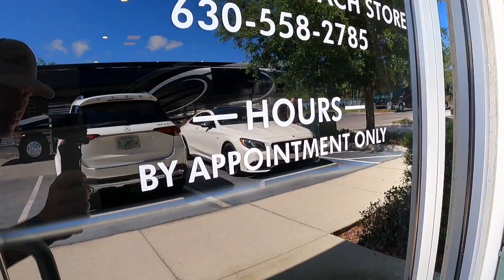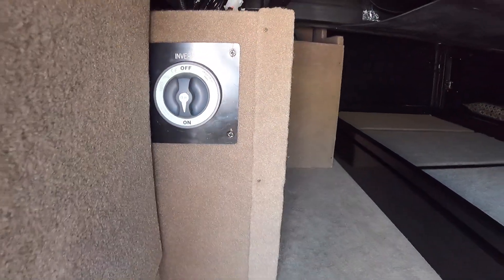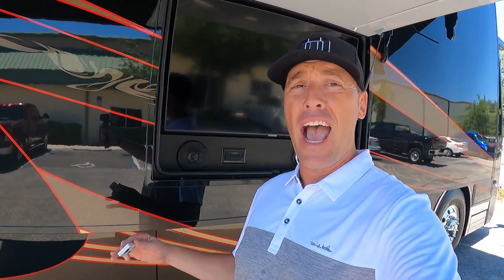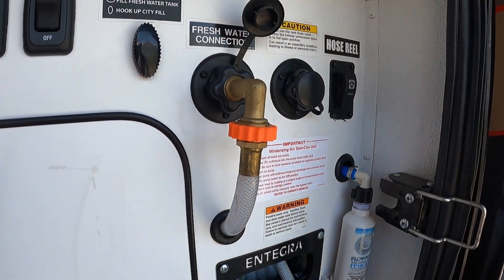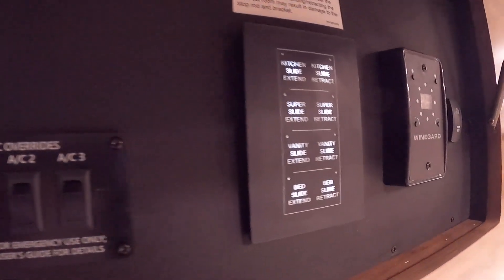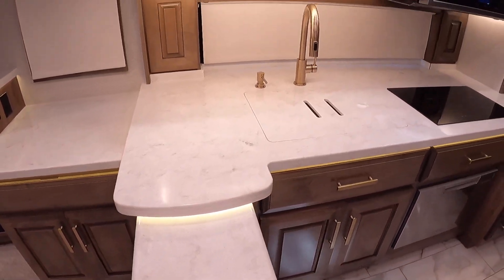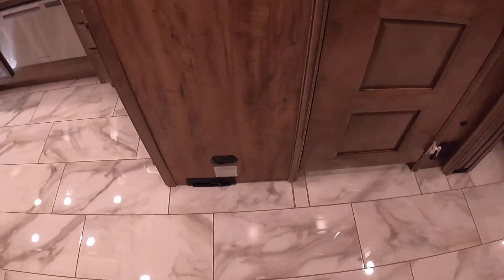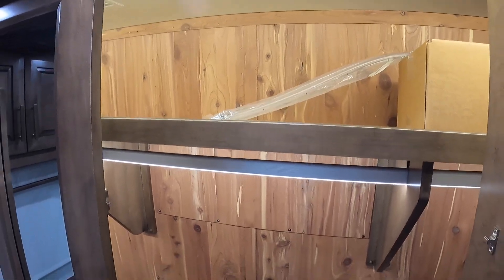2022 Entegra Cornerstone PRICED TO SELL!!!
TheMotorCoachStore.com

2022 Entegra Cornestone 45W for sale for $522,223 at The Motorcoach Store in Bradenton, FL

RVingwithAndrewSteele.com